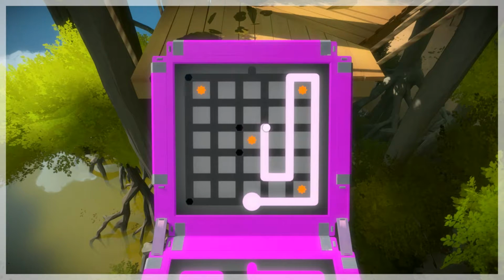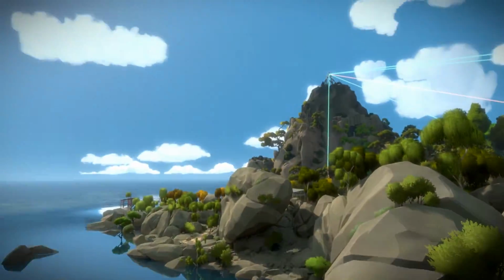The Witness - Mangrove (Part 6)